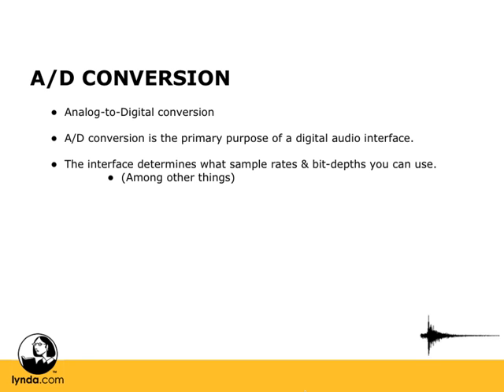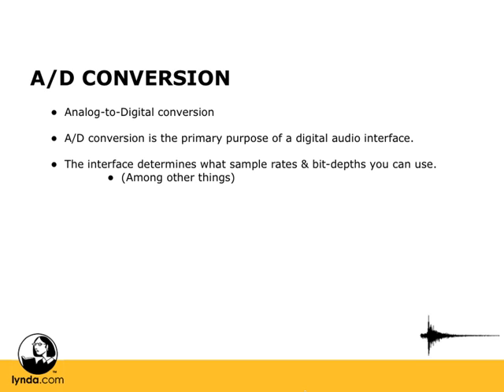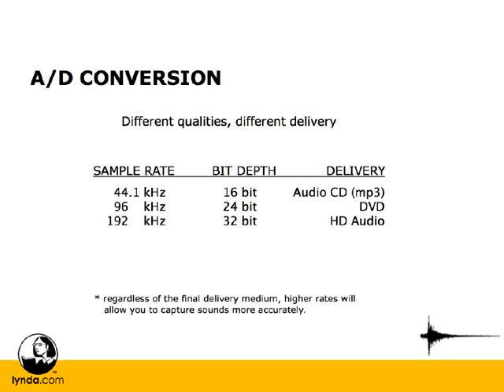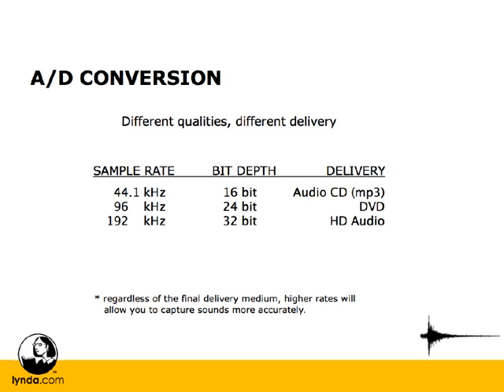A/D CONVERSION - KONVERTIMI ANALOG / DIXHITAL